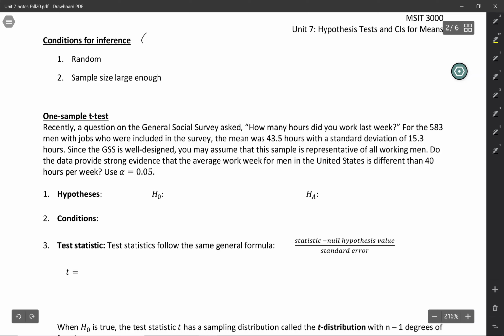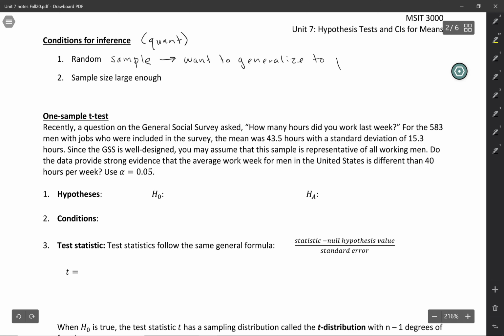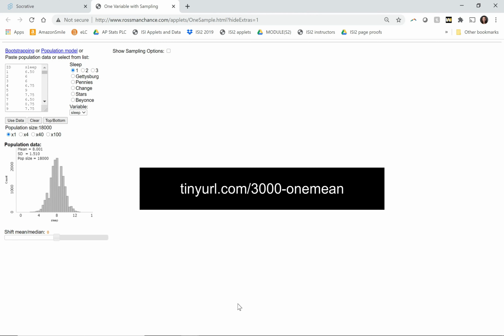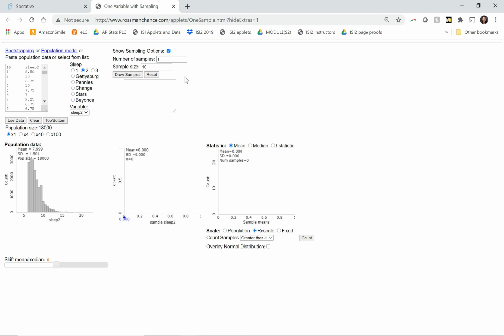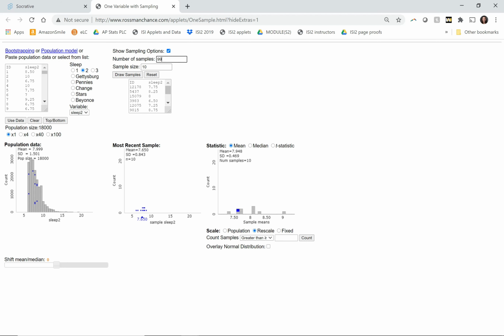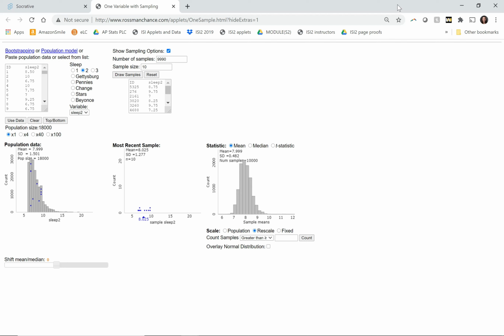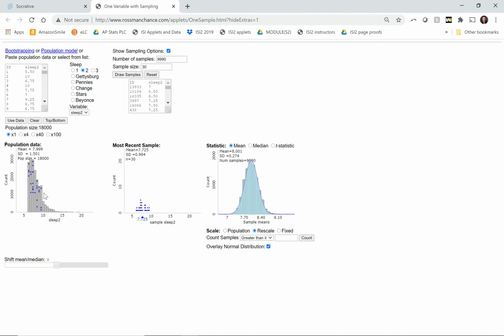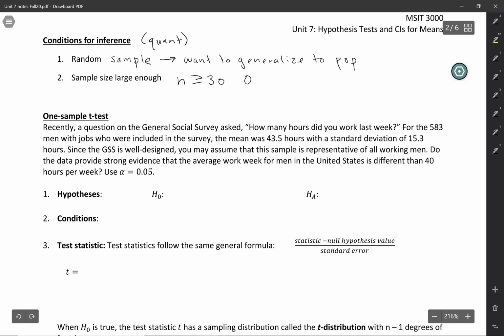MSIT 3000: Conditions for inference (quantitative)